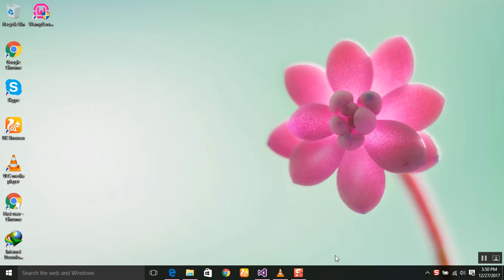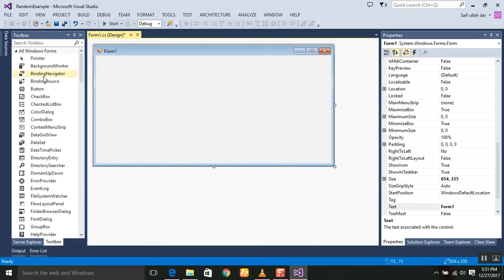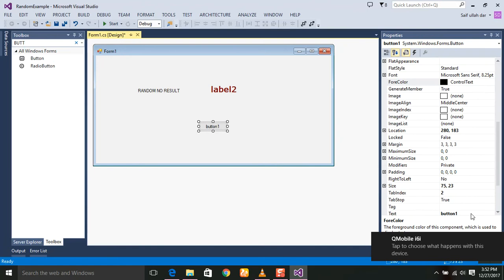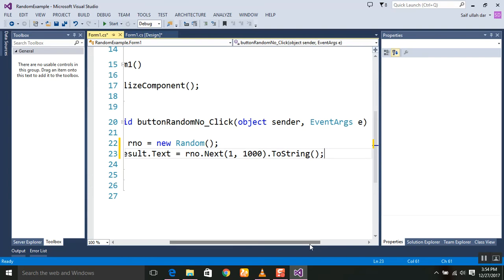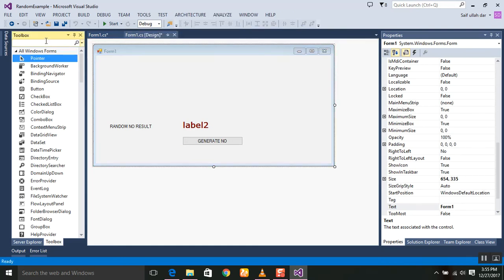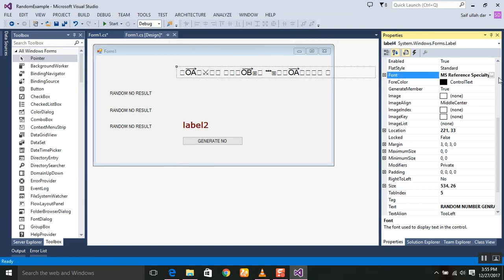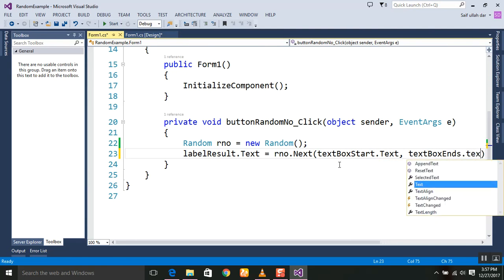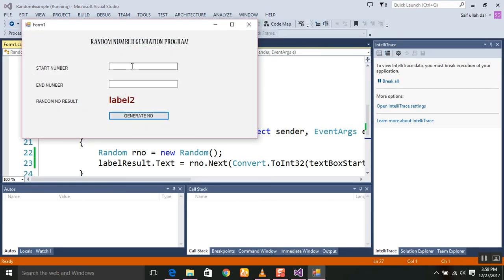C# Tutorial Window Form 27 RANDOM NUMBER GENERATOR WITHIN RANGE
C# WINDOWS FORMS,
WINDOWS FORM APPLICATION C#,
C# APPLICATION,
C# WINDOWS APPLICATION TUTORIAL FOR BEGINNERS WITH EXAMPLES,
FORM TUTORIAL,
WINDOWS APPLICATION C#,
C# WINFORMS,
WINFORMS,
WINFORMS C#,
WINDOWS FORM APPLICATION C# EXAMPLE,